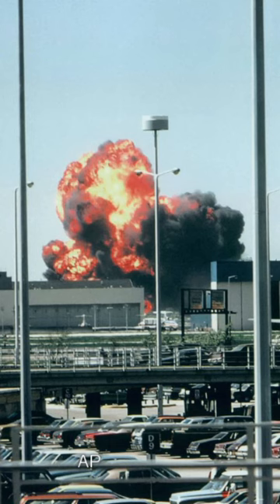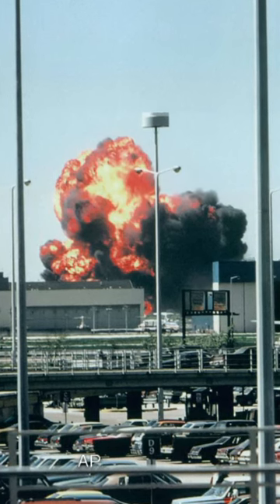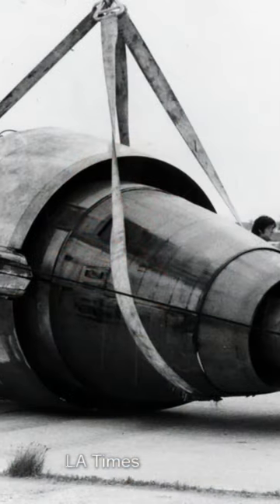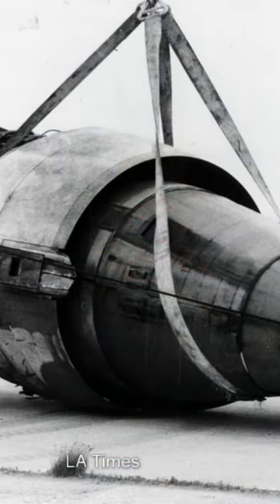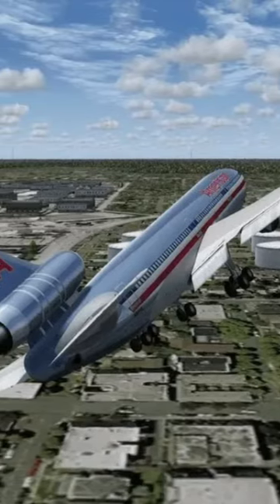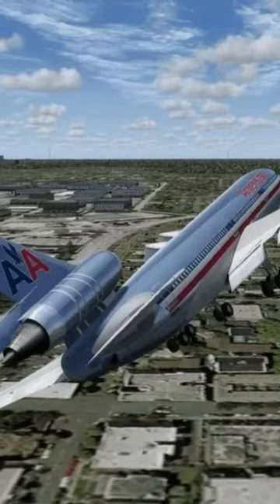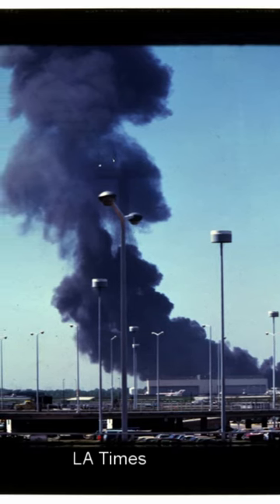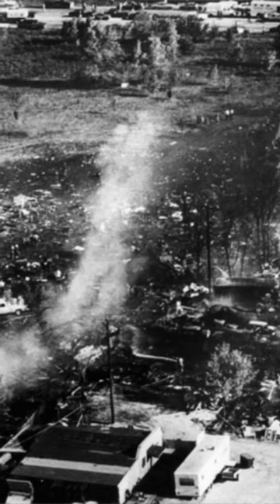The Deadliest Plane Crash in American History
On May 25, 1979 American Airlines Flight 191 took off from Chicago's O'Hare Airport.  However, this flight was less than routine, and ended in less than a minute, with disastrous consequences.